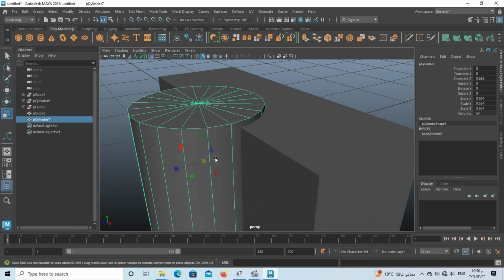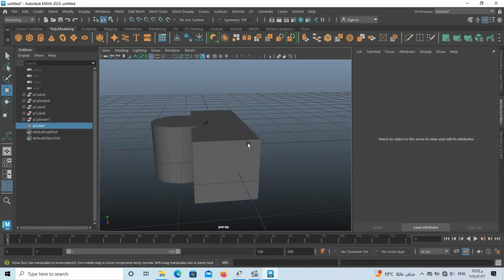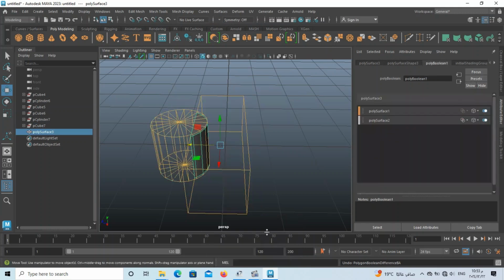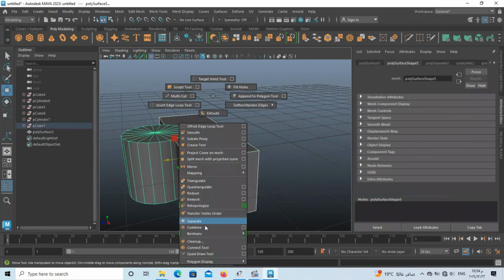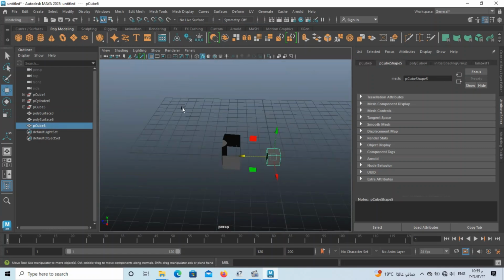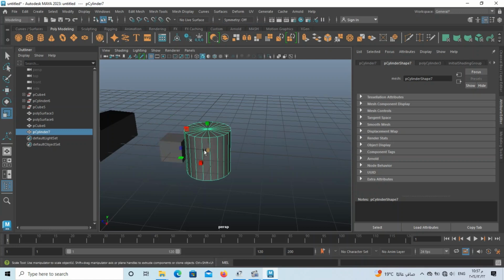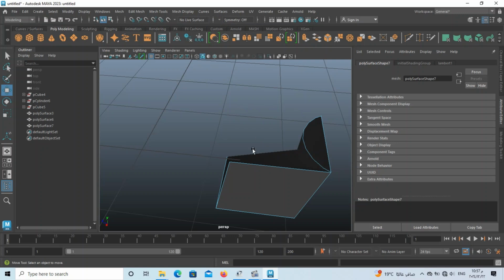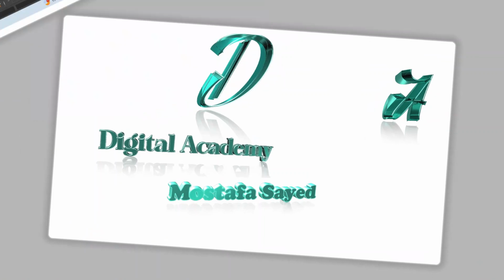maya 2025 tutorial 8 how to use booleans new features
Music from Uppbeat (free for Creators!)

Here we create products ,3d projects and  assets using various software like Autodesk Maya, Aurora 3d,
 UCHxowUa4L5ELLH4tL4uRc6A
we have a community where we discuss and try to solve issues we face during or modeling or texturing process in our weekly sessions. So, feel free to join in and learn something new and different

And if you want to learn further more than what I post on my channel then consider joining my class on udmy